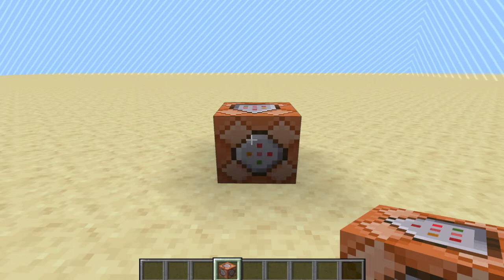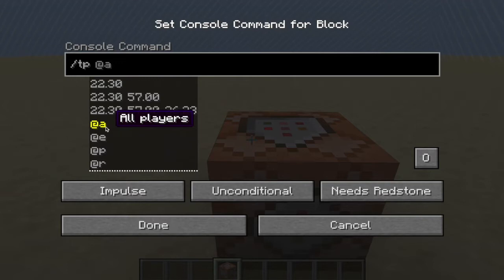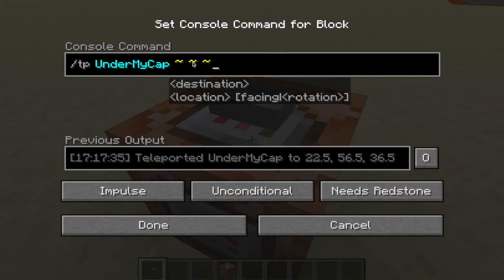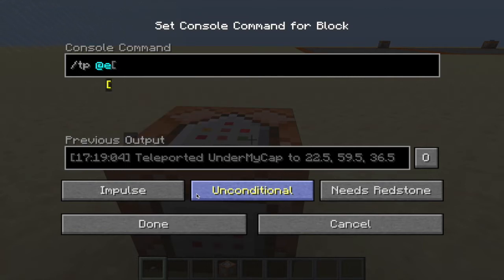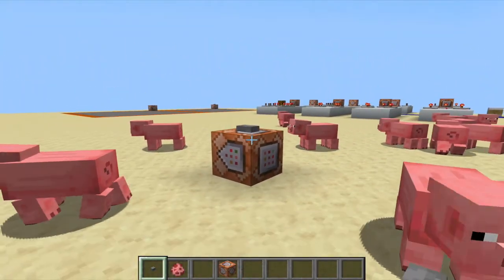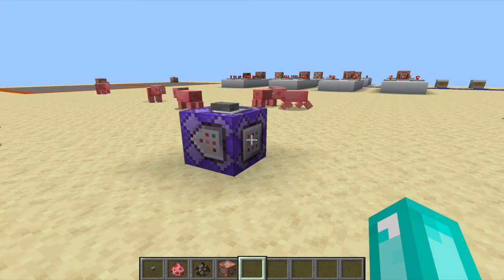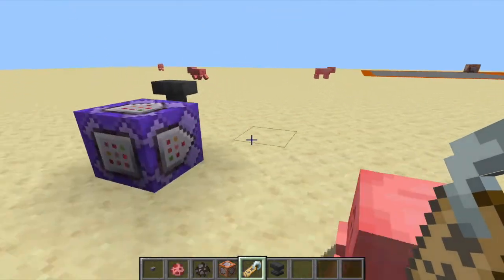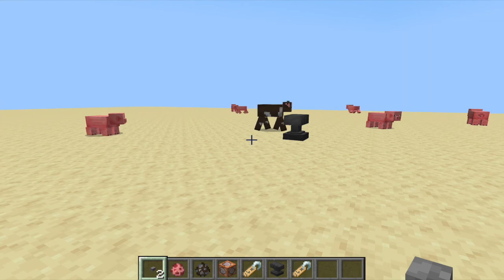✔️How To Use Minecraft Teleport Command With One Simple Command Minecraft step by step Tutorial✔️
Have Suggestions? Put them in the comments below!